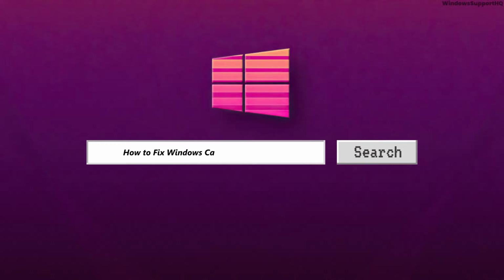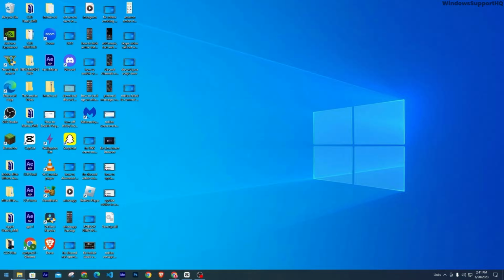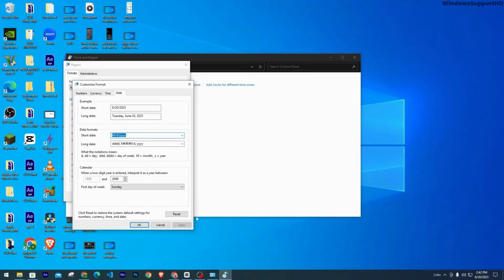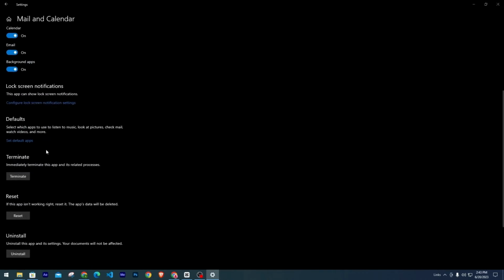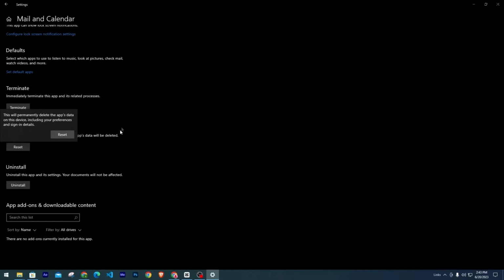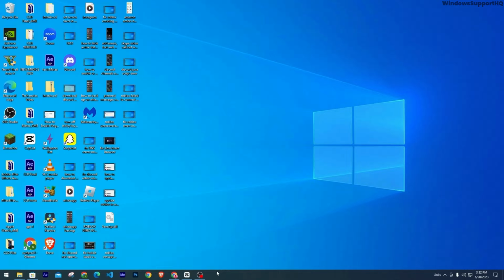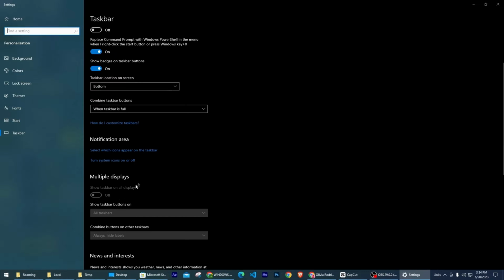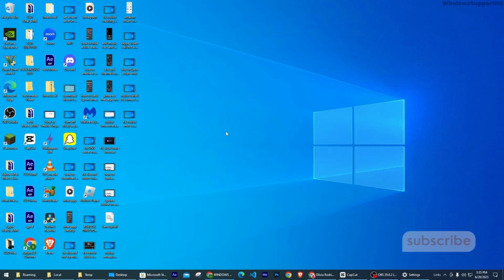WINDOWS 11 CALENDAR NOT OPENING FIX (2023) | Fix Windows Calendar Crashing Problem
Encountering issues with the Windows 11 Calendar not opening or crashing can disrupt your productivity and hinder your ability to manage your schedule effectively. In this 2023 guide, we'll provide you with effective solutions to fix the Windows 11 Calendar not opening and address the crashing problem, allowing you to access and utilize the Calendar app without any issues.

We'll address common causes that can lead to the Windows Calendar not opening or crashing and provide step-by-step instructions to troubleshoot the problem. Whether it's related to software conflicts, corrupted data, or outdated app versions, our solutions will help you resolve the Calendar app issues.

Here's what this guide will cover:

1️⃣ Verifying the system requirements and app updates
2️⃣ Resetting the Calendar app
3️⃣ Clearing the Calendar app cache and data
4️⃣ Checking for conflicting apps or services
5️⃣ Repairing or reinstalling the Calendar app
6️⃣ Updating Windows and drivers

By following our instructions, you'll be able to troubleshoot and fix the Windows 11 Calendar not opening and crashing problems. Enjoy seamless access to your schedule and appointments with the Windows Calendar app in 2023.